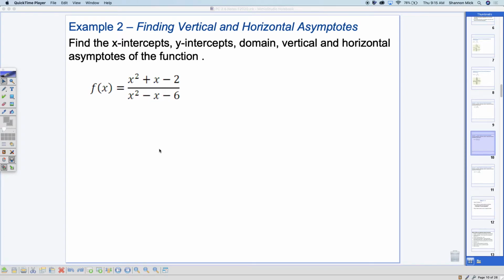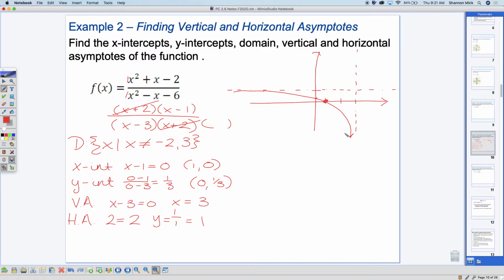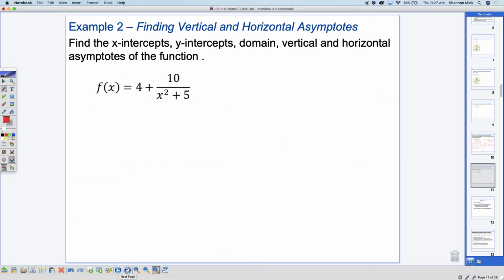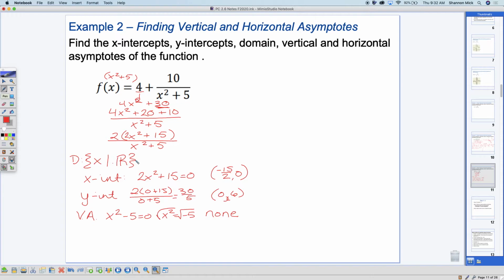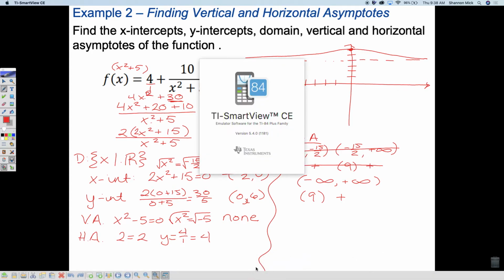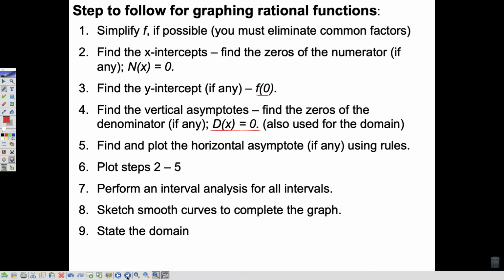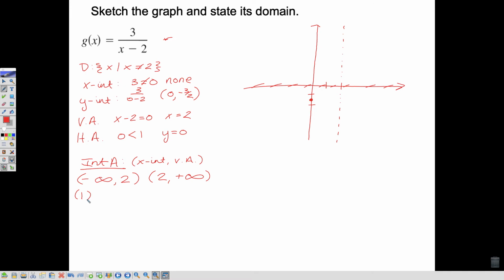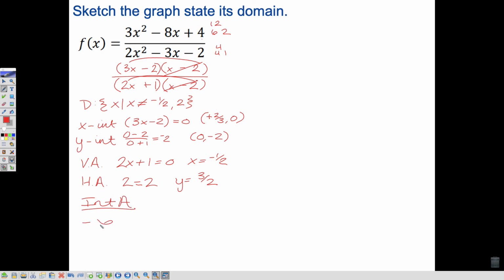PC 2.6 Day 2 10:22:20